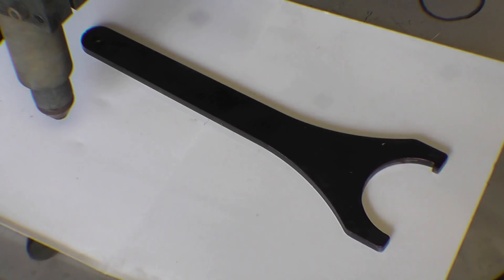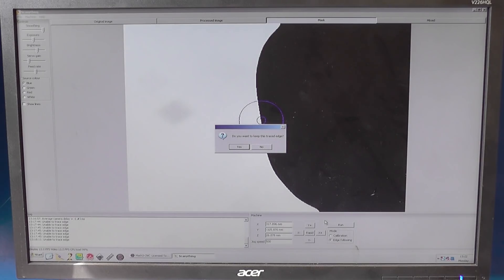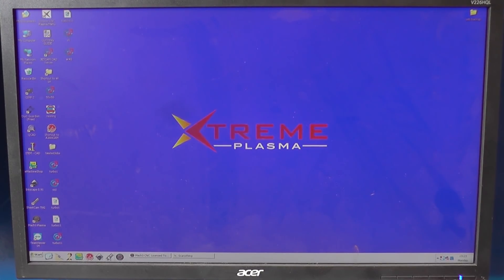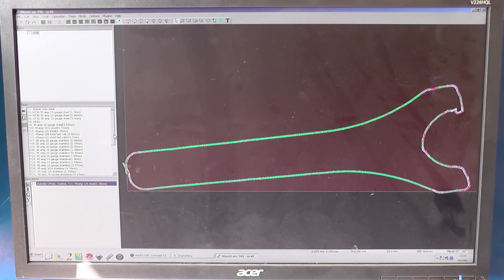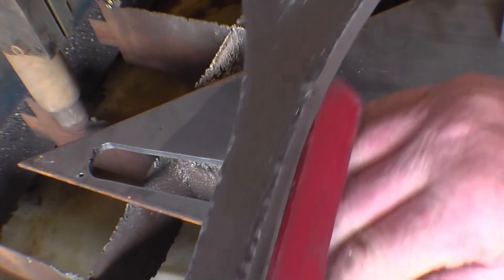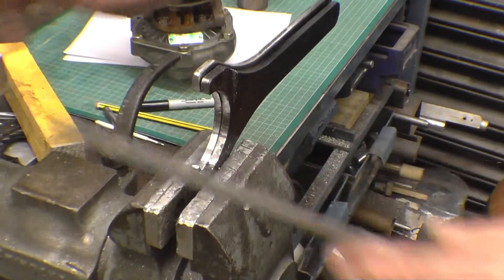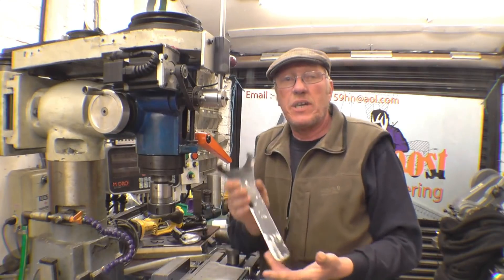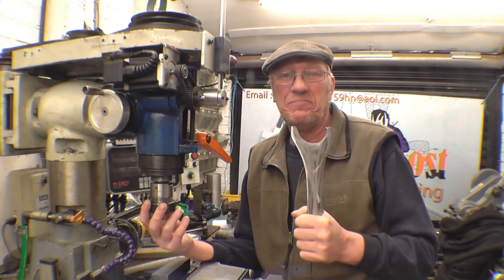Scanything P2 Direct Scan / Cut Xtreme Scan Camera